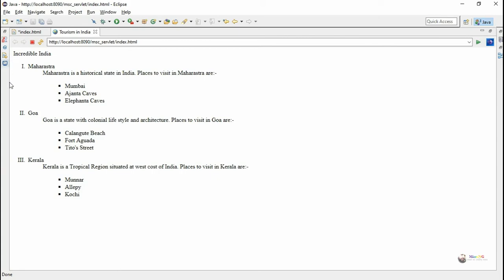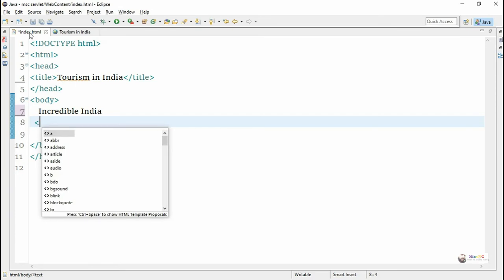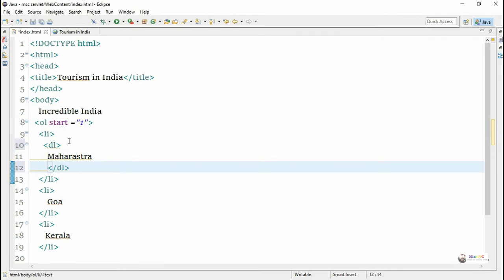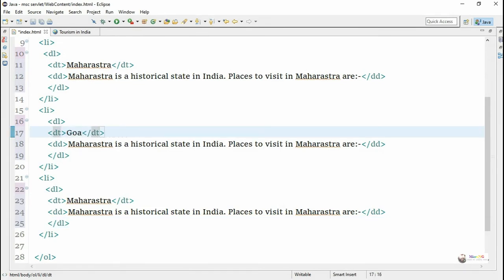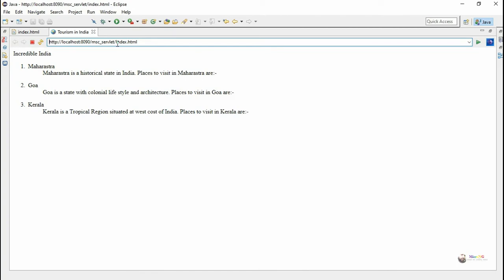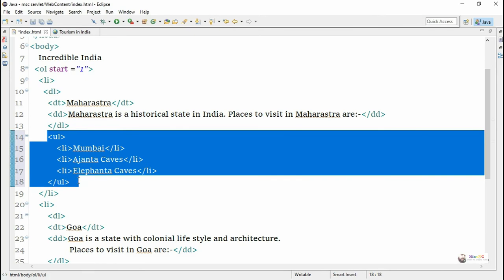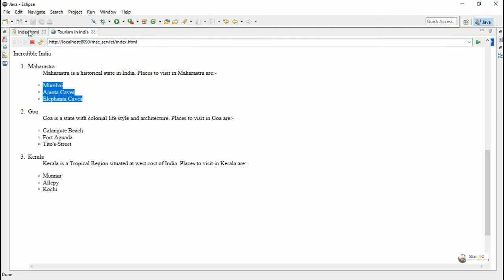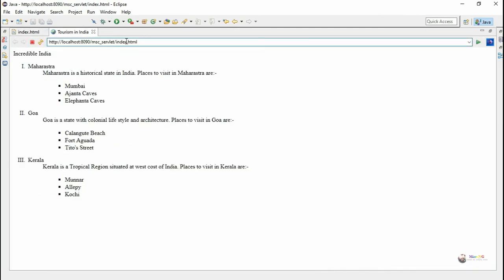html tutorial for beginners - html nested list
html nested list